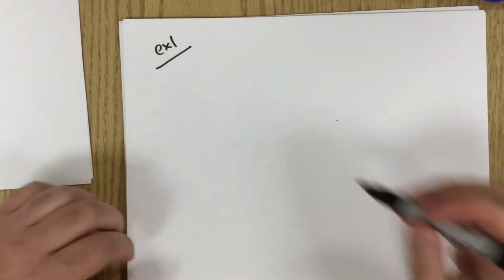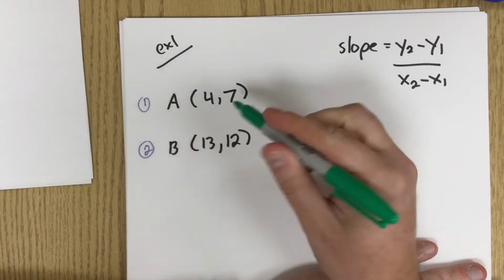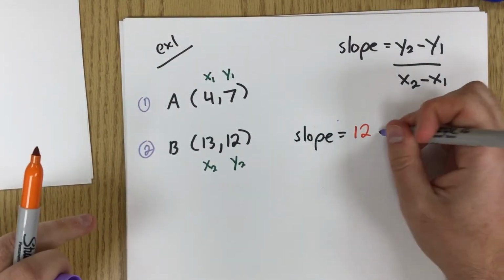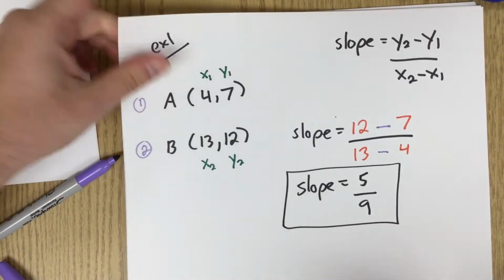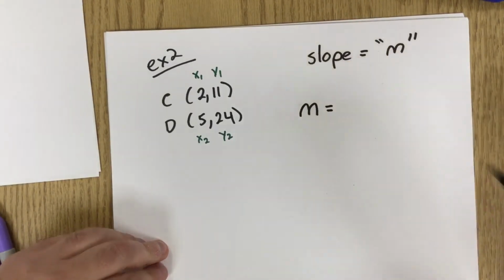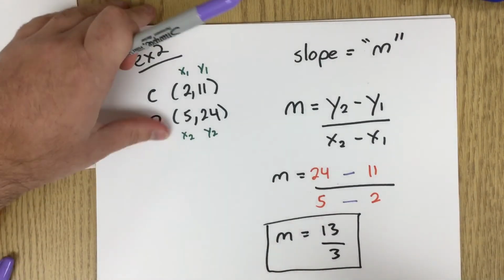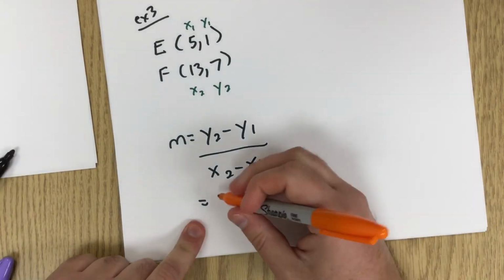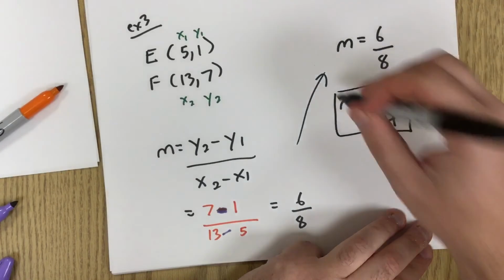Slope formula part 2/3